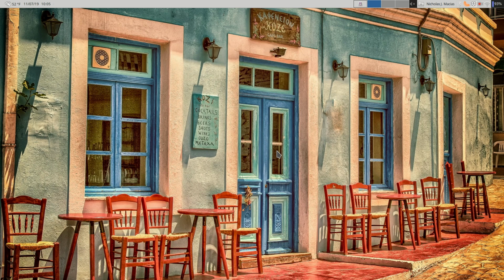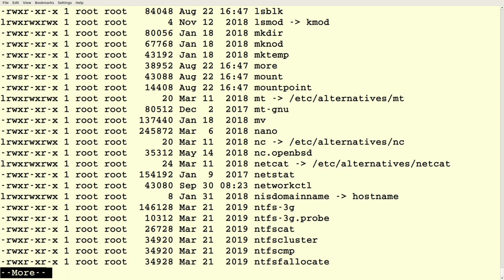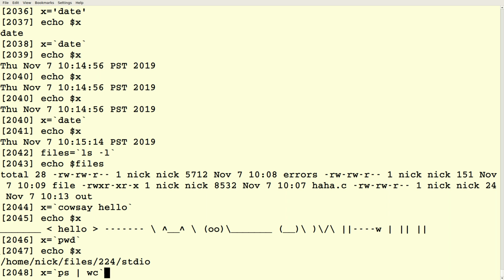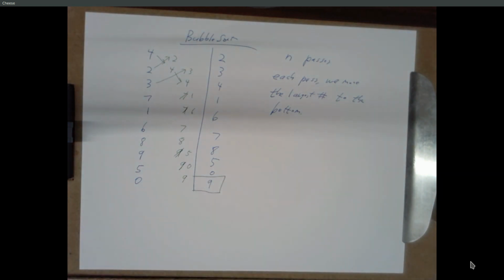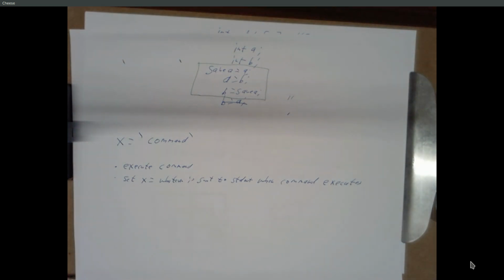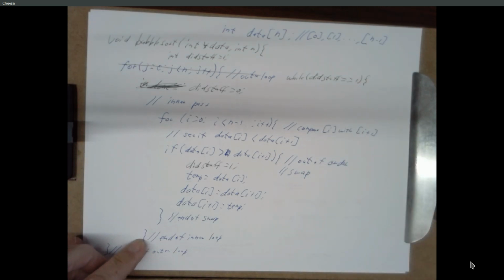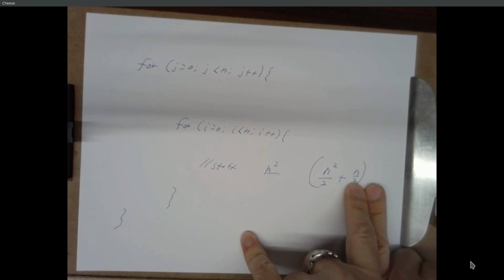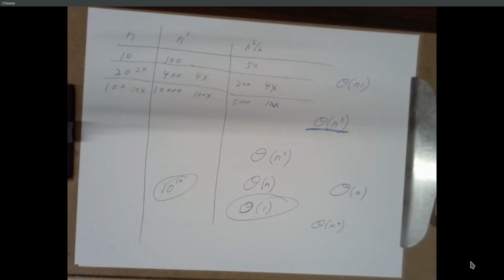CSE 224A 20191107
I/O reidrection, pipes, stderr, backquotes
bubblesort
order of complexity: O() notation